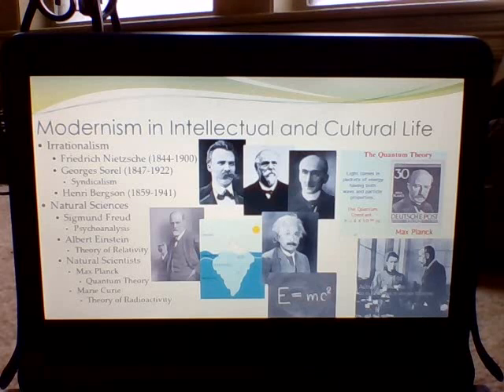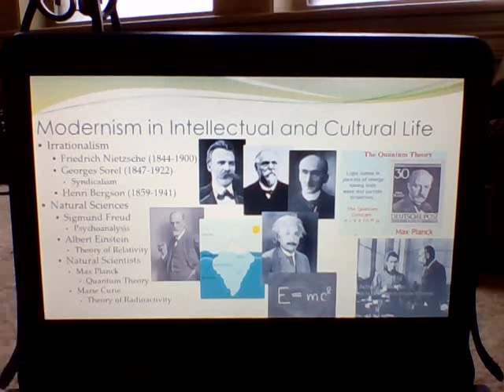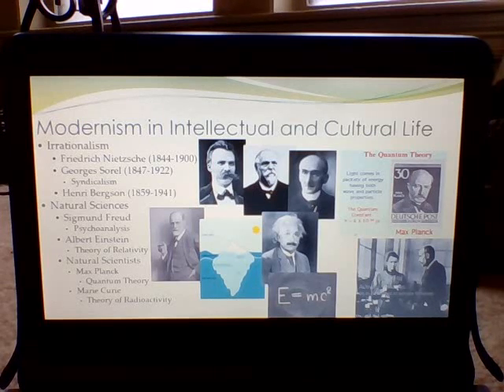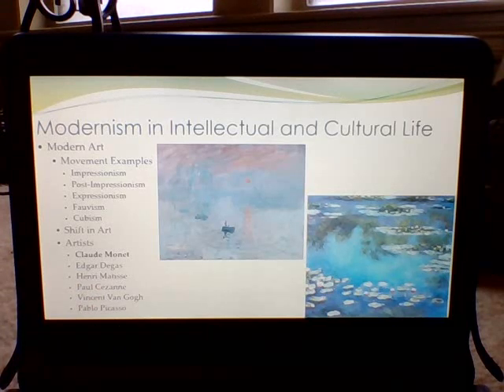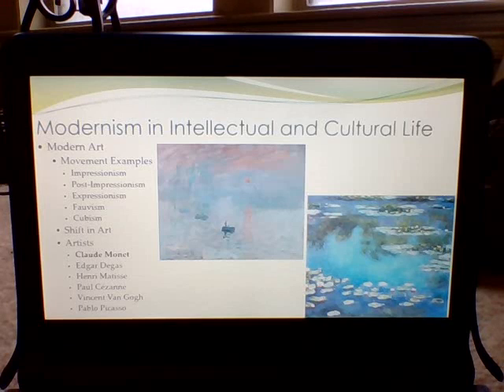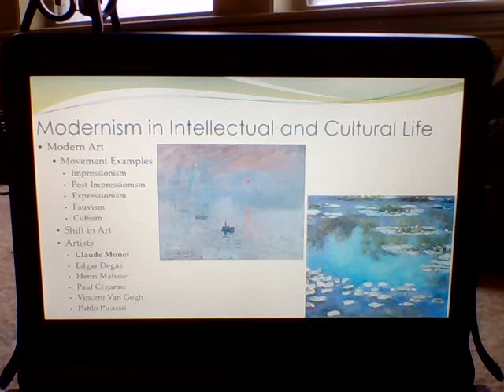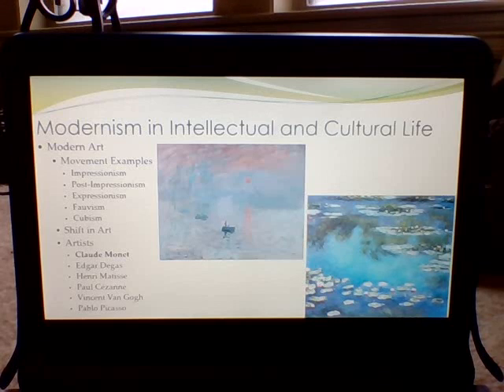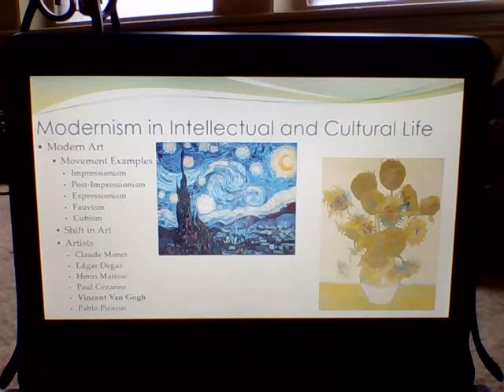Mr. Southall - AP Euro: Unit 11 (3/17/20) Video 2